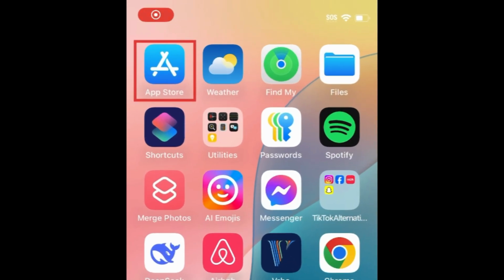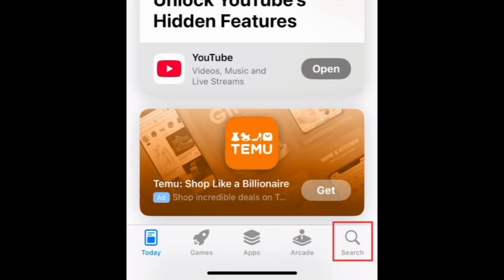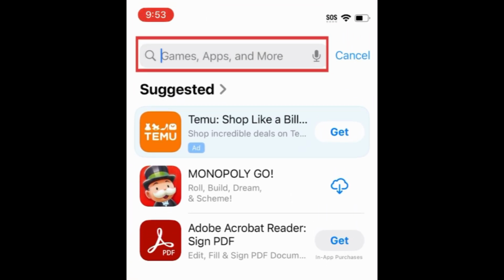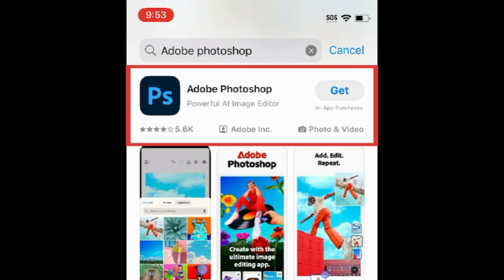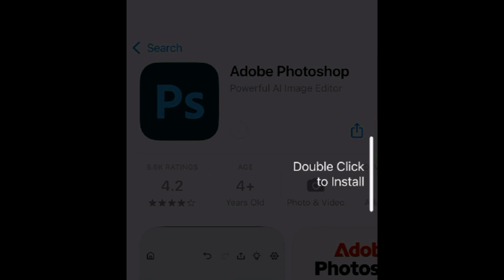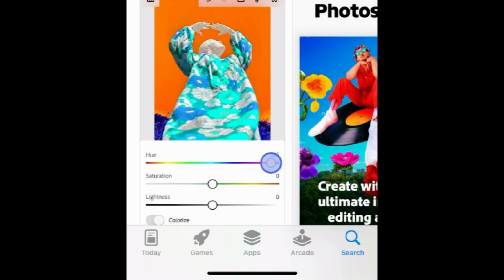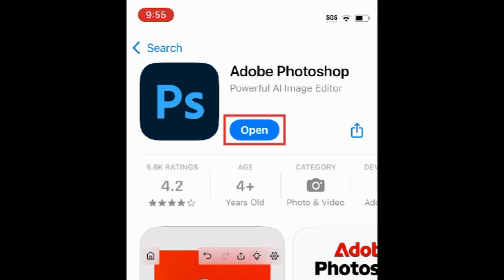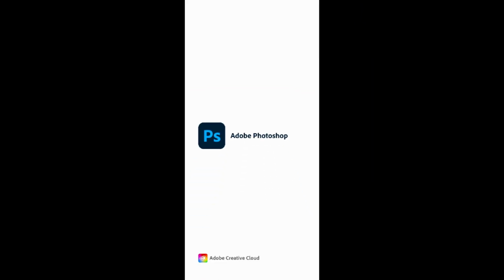How to Download & Install Adobe Photoshop App for iPhone in 2026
Ever wished you could use Photoshop on your smartphone instead of the desktop version? Watch this video to learn how to download the new Photoshop app for iPhone!

To download & install Photoshop on an iPhone or iPad:
Go to the Search tab, and search “Photoshop” at the top.
Tap Photoshop in the search results.
Wait for the download to finish, then tap Open to start using the Photoshop App.